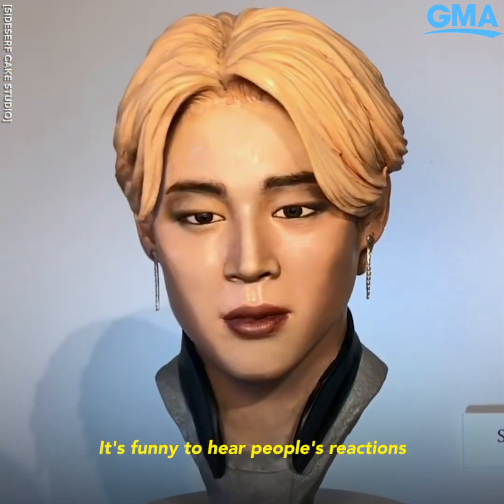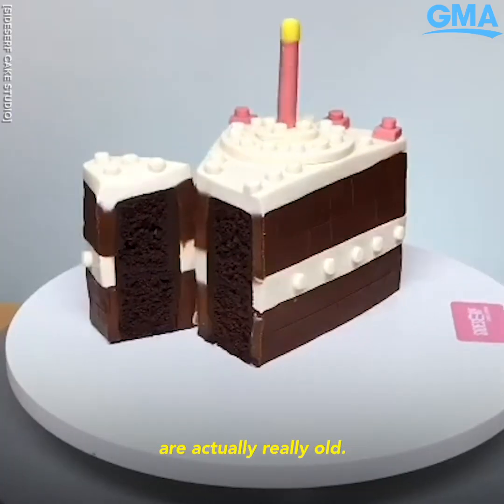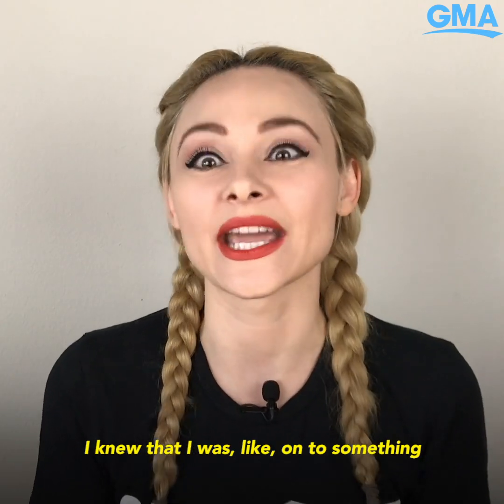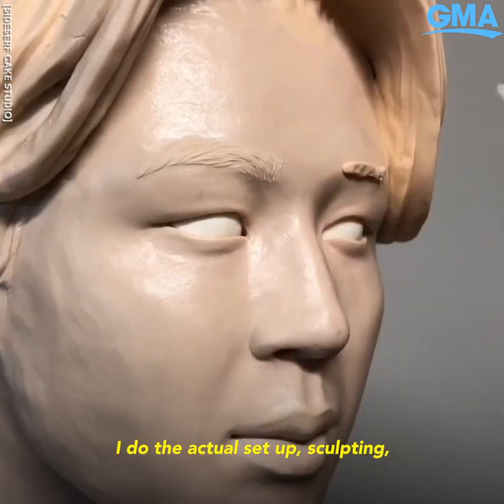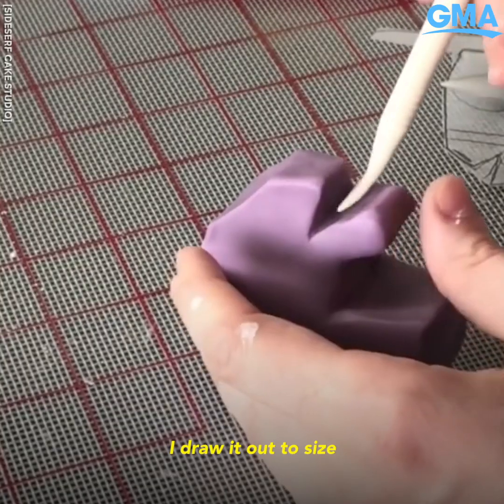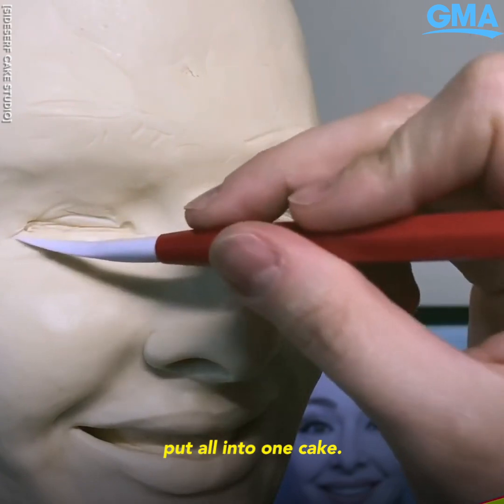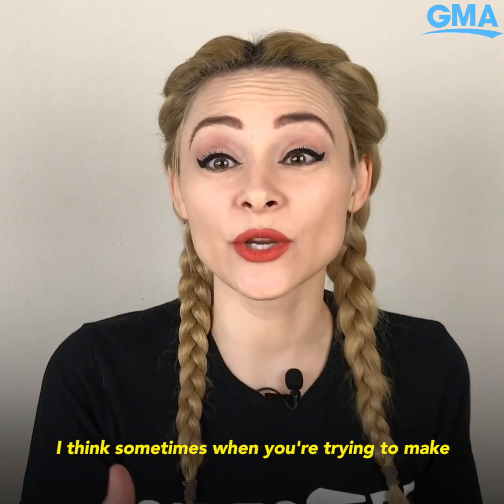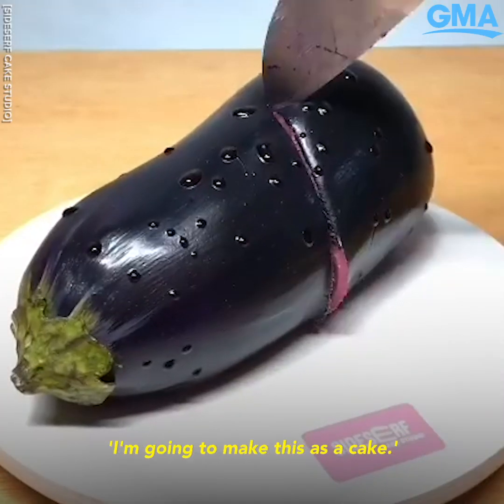The hyper-realistic 'selfie' cake is the next big dessert trend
Artist and baker Natalie Sideserf can turn any object into a delicious piece of cake!

Watch full episodes:
abc.go.com/shows/good-morning-america